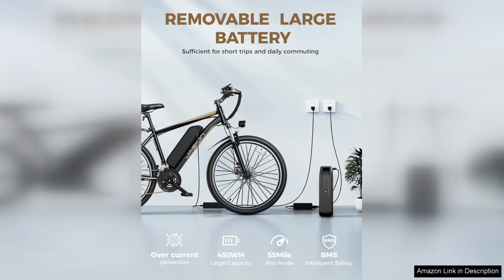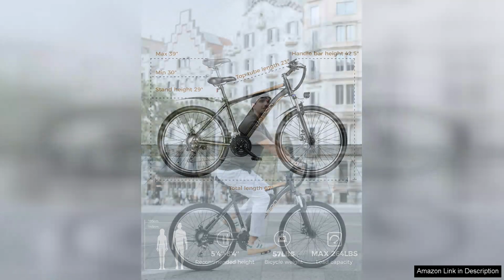Jasion EBX Electric Bike for Adults 26" Electric Mountain Bike with 850W Review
The Jasion EBX Electric Bike is a remarkable choice for adults seeking an exhilarating yet reliable ride. With its robust 850W motor, this 26" electric mountain bike delivers an impressive performance that caters to both seasoned bikers and casual riders alike.

One of the standout features of the EBX is its powerful motor, which provides rapid acceleration and a top speed that makes tackling steep hills and rough terrains a breeze. The bike’s three riding modes—electric, assisted, and traditional—offer versatility for riders to choose how they want to engage with their journey. Whether you’re commuting to work or exploring trails, you can easily switch modes based on your needs.

The build quality of the Jasion EBX is commendable. The aluminum alloy frame is lightweight yet durable, contributing to a smooth ride without compromising stability. The 26" wheels are perfectly sized for navigating both city streets and off-road paths, ensuring elevated control and comfort. Additionally, the front suspension absorbs shocks effectively, making rides over bumpy terrain far more enjoyable.

Battery life is another highlight; the removable 48V 12Ah lithium battery provides a range of up to 40 miles on a single charge. This means less time worrying about running out of power and more time enjoying the ride. The bike also features bright LED lights for enhanced visibility, ensuring safety during nighttime rides.

However, assembly can be a bit challenging for those unfamiliar with bike mechanics, so be prepared to spend some time getting it set up.

Overall, the Jasion EBX Electric Bike strikes a great balance between performance, comfort, and practicality. It’s an outstanding option for anyone looking to enhance their biking experience, whether for leisure or daily commutes. With its blend of power and versatility, it undoubtedly stands out in the electric bike market.